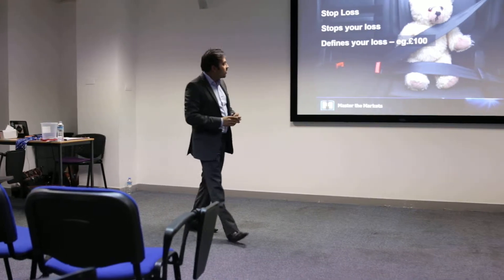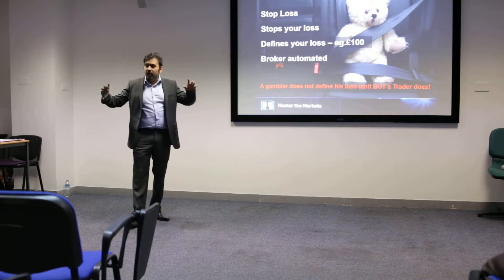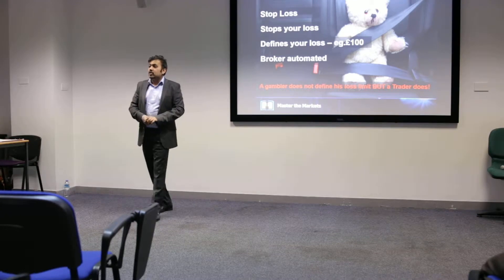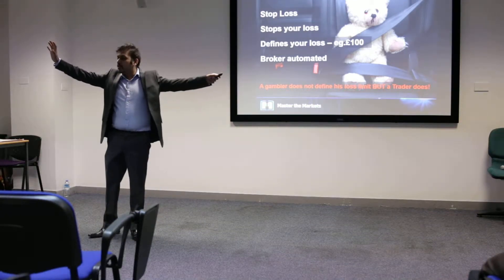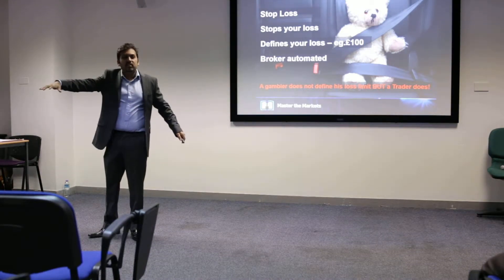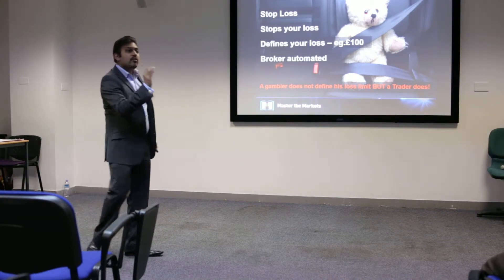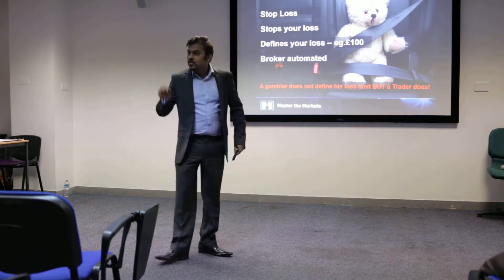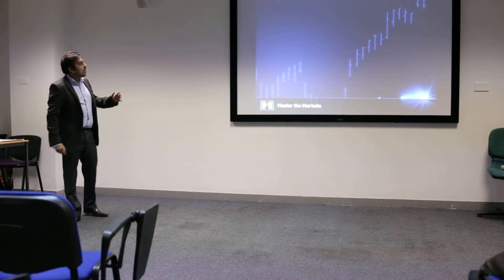Rishi Patel. Master the markets. Forex trading 2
Rishi Patel. Master the markets. Forex trading 1